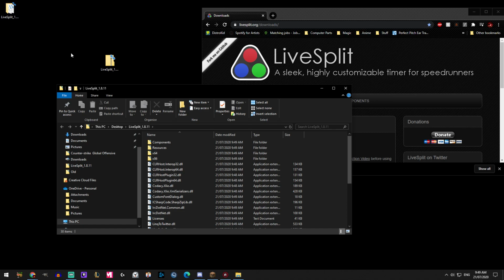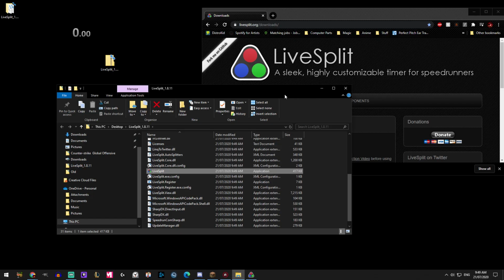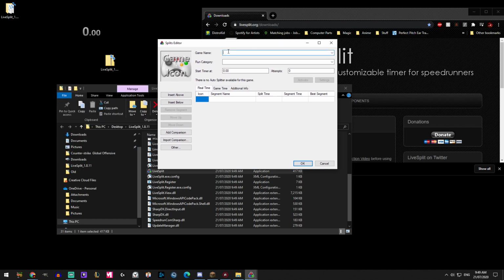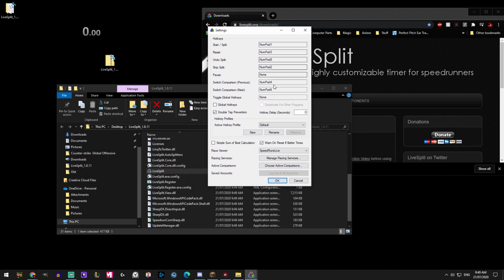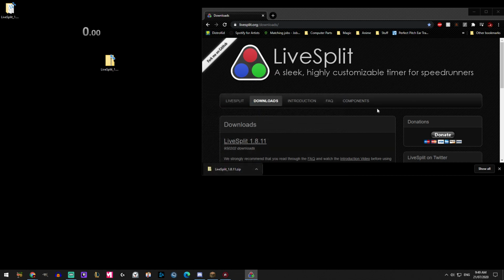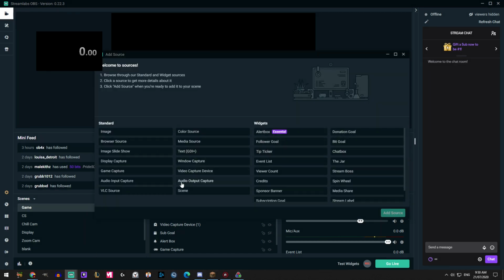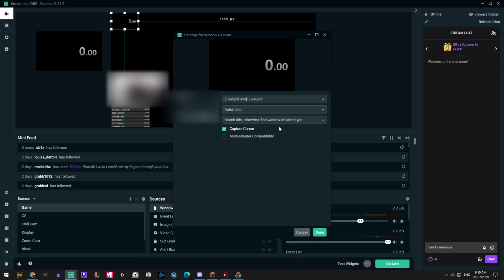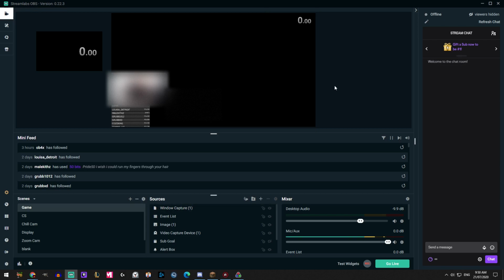How to add a speedrun timer to your Streamlabs OBS with (LiveSplit) | Quick easy Tutorial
Some people in the comments seemed to not have anything to extract the zip file with. 7zip is what I use. Download the 64-bit for windows 7zip link. (If you're on windows).

Personally when I searched up a tutorial it was all ways longer than what I needed. This is quick and basic.